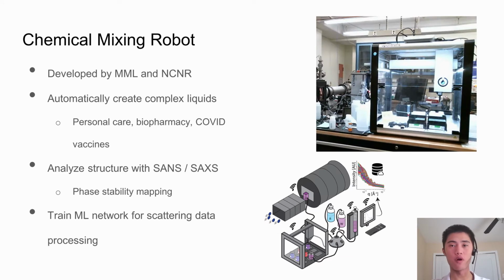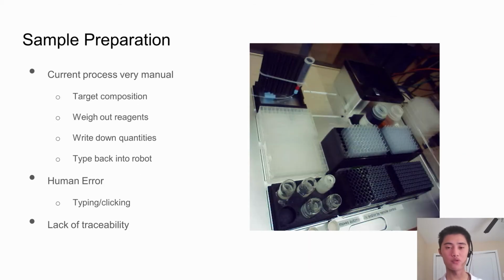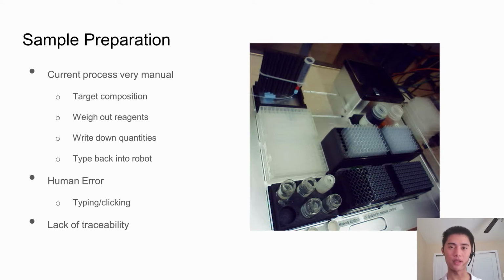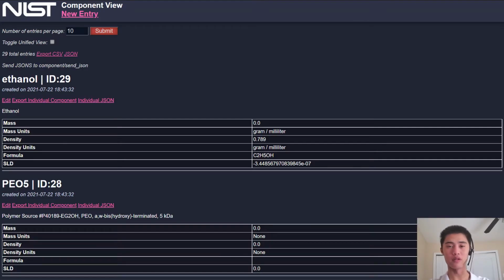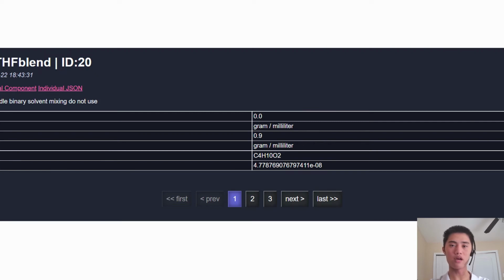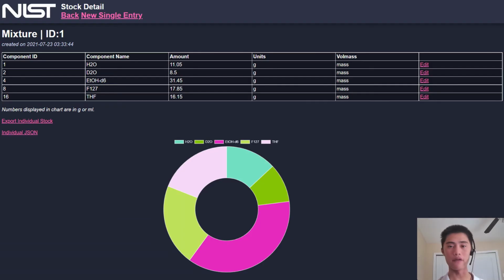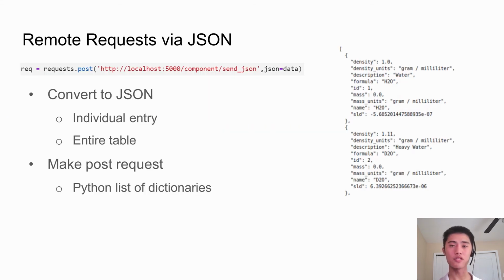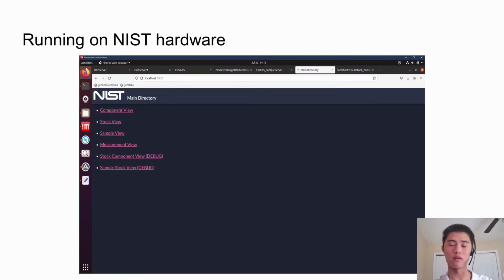Database-driven Traceability of Reagents and Stock Solutions - Aaron Tian 2021